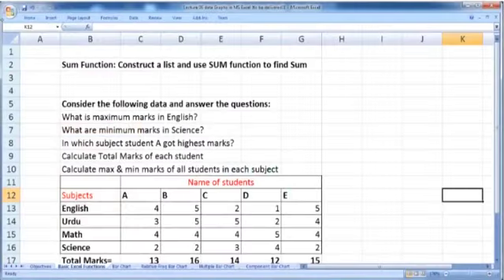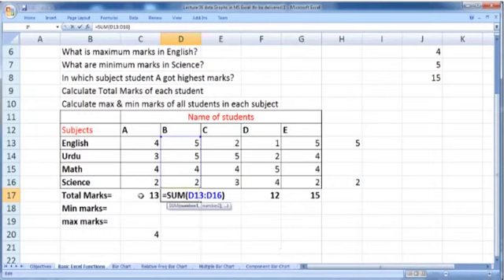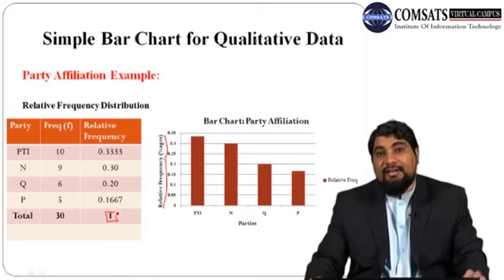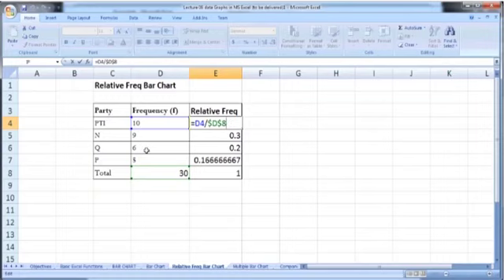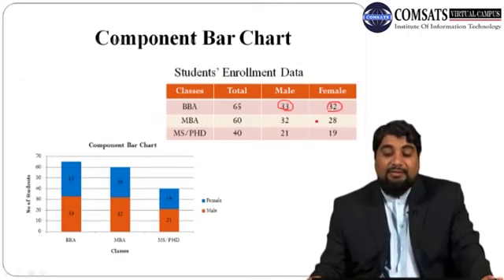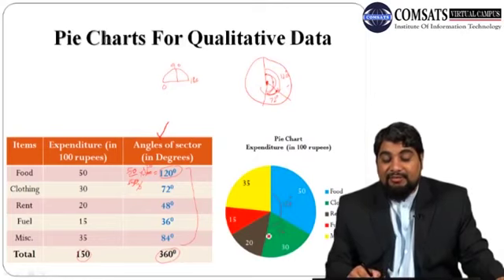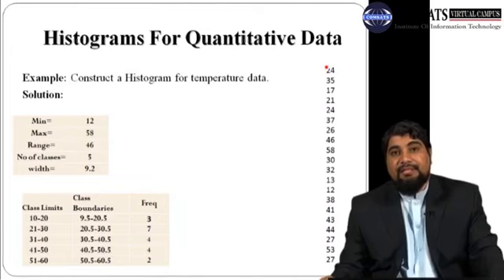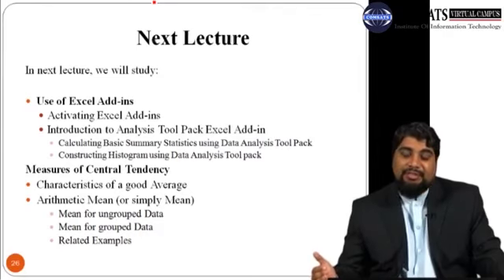Statistics:Create chart in hindi urdu LECTURE 06